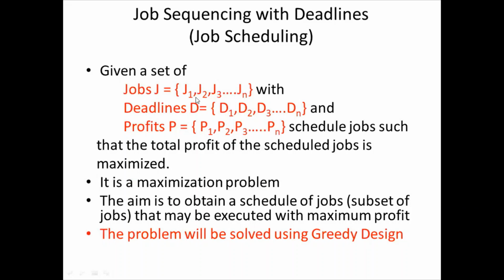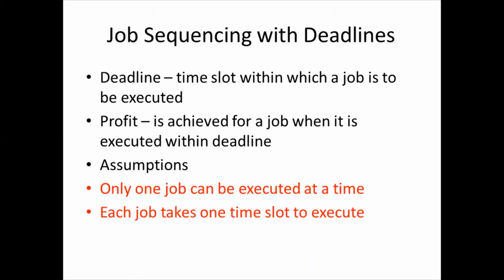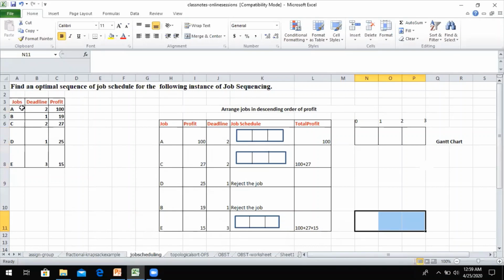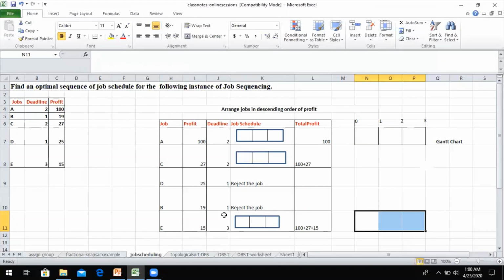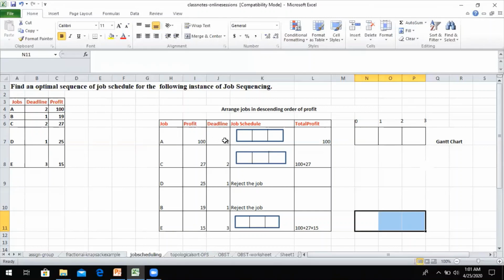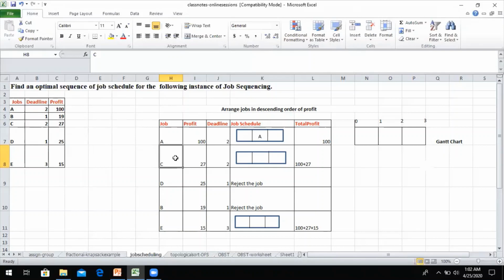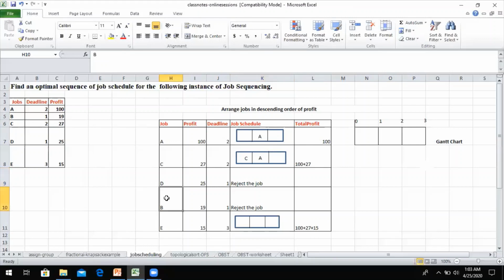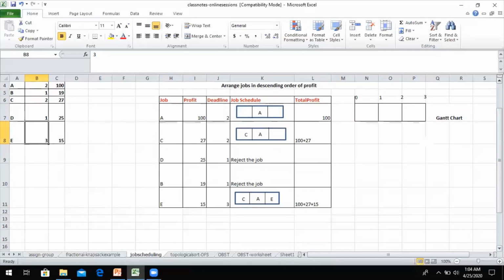CSE online classes by Cambridge Institute of Technology - Job Sequencing with Deadlines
Job Sequencing with Deadlines | Module III | CSE IV |Design and Analysis of Algorithms | VTU syllabus | CITech. Job Sequencing with Deadlines follows Greedy Design. Job scheduling to generate optimal cost . Jobs arranged in descending order of profit. The resource person in the video is Prof. Geetha, Department of CSE, CITech.